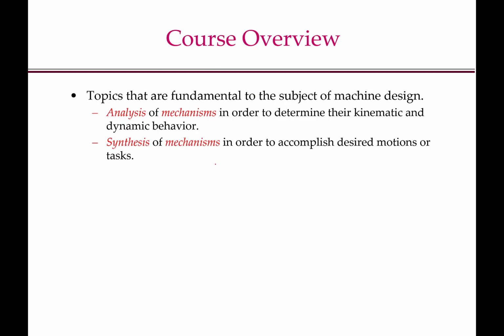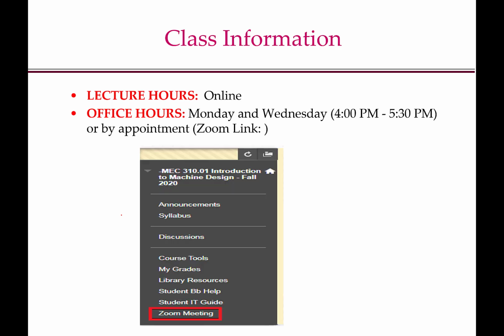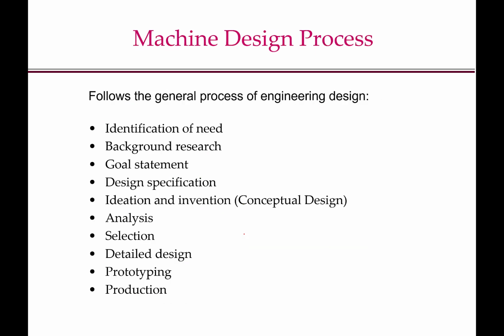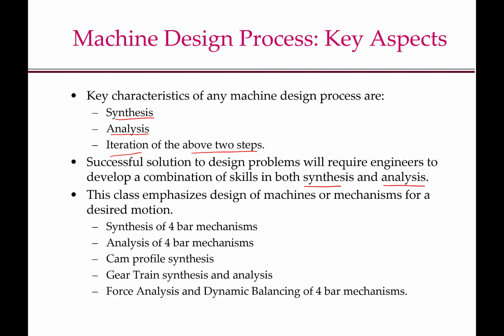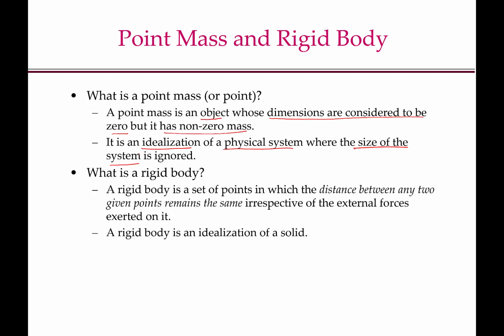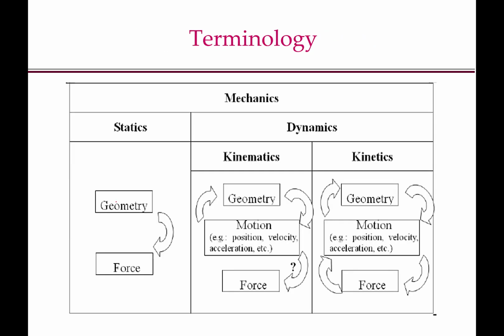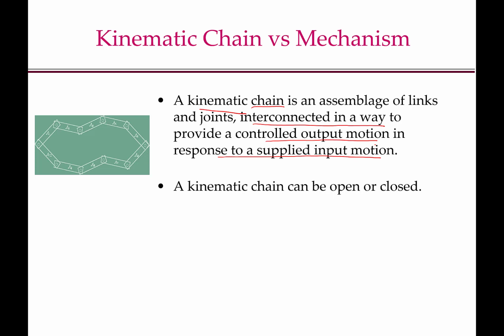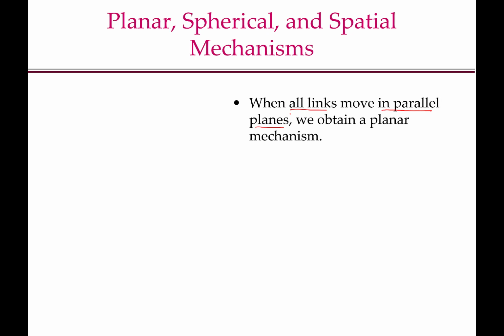MEC310 Lecture1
Introduction to Machine Design - Lecture 1